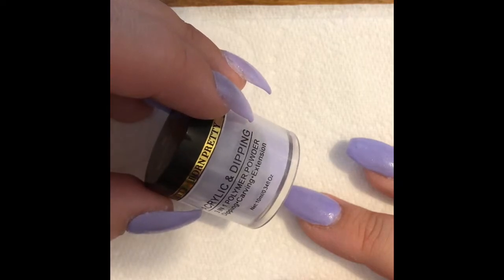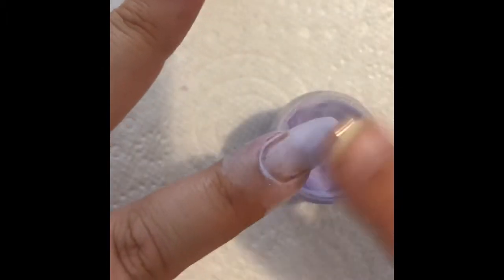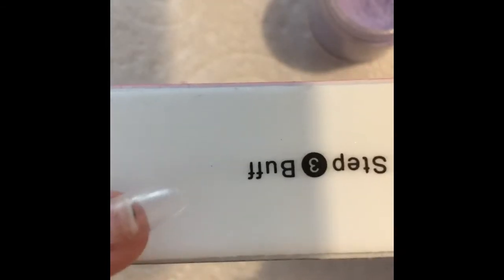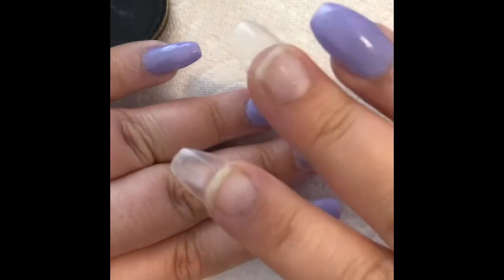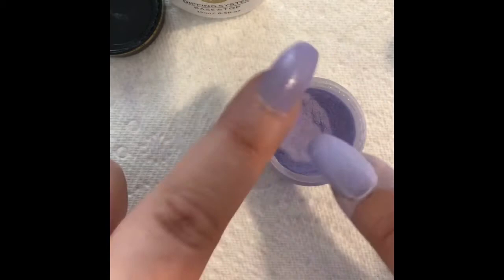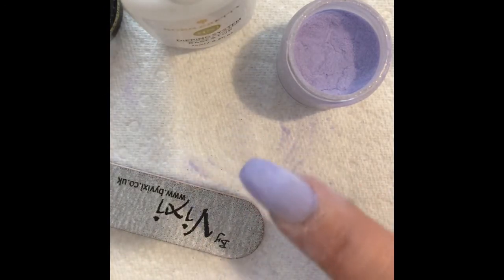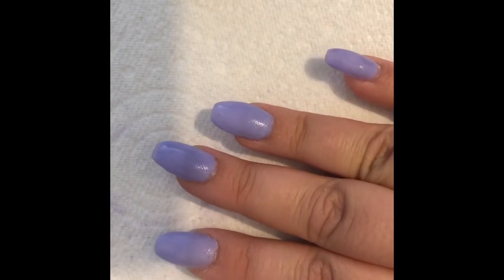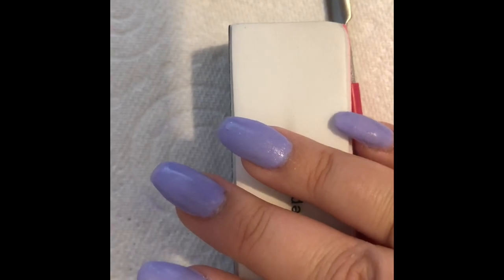First impressions: Dipsy Nail Dipping System. Does it work?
Hi there! It's been two years since I last uploaded so I'm easing back in with this first impressions 'Does it work?' video. This is my first time trying the Dipsy, Born Pretty nail dipping system, join me for an honest chatty review and first try! Wish me luck!

I adore doing my nails so let me know if you'd like more nail content!